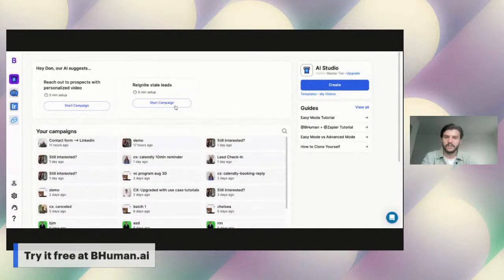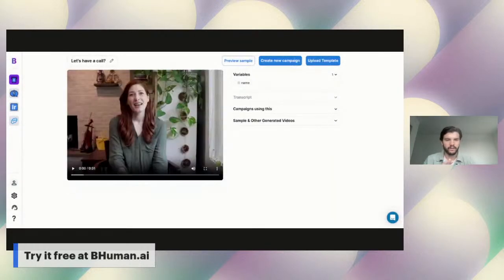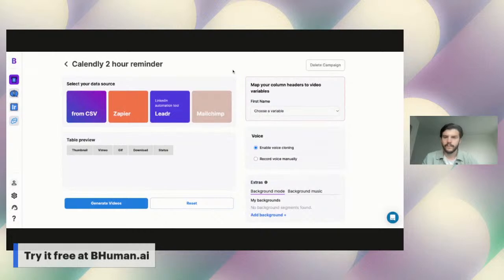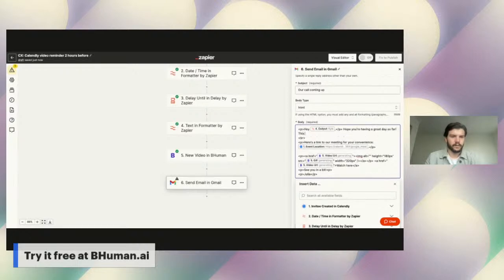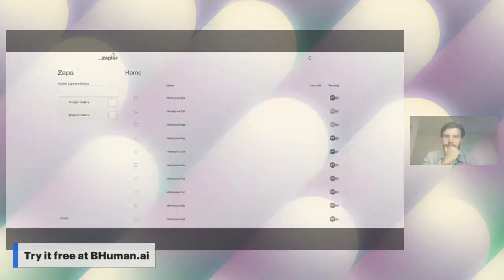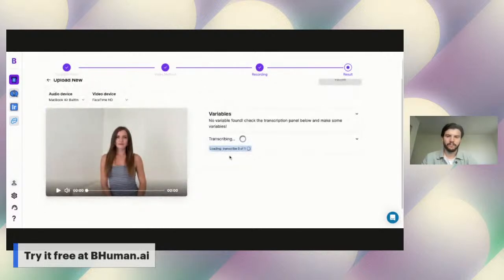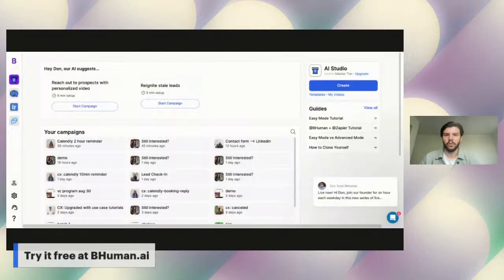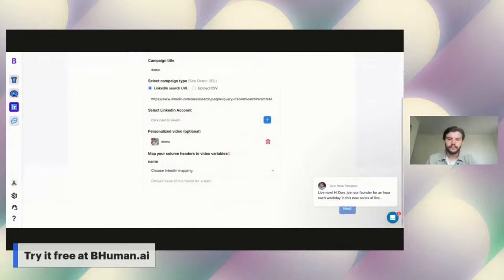BHuman Office Hours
Join our Founder Monday - Friday for office hours.